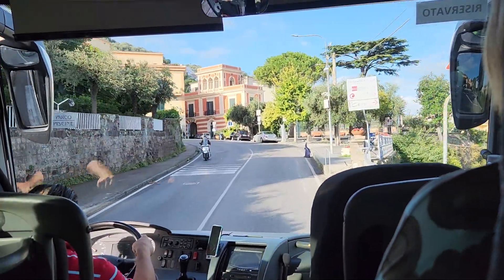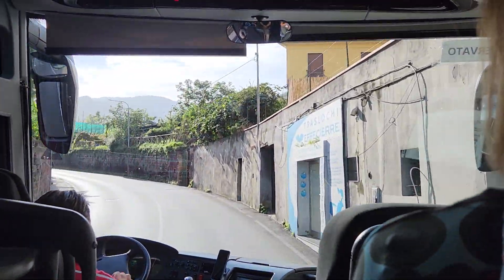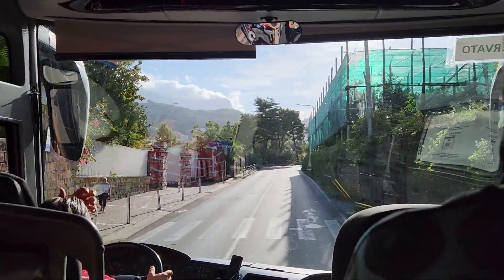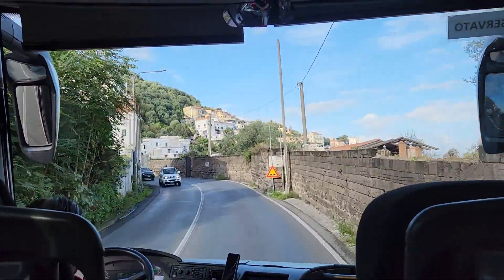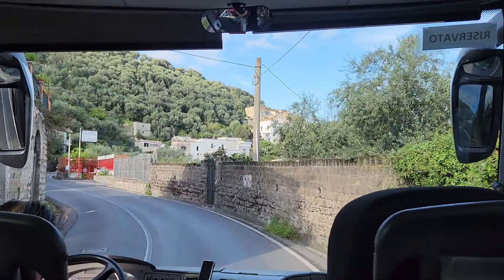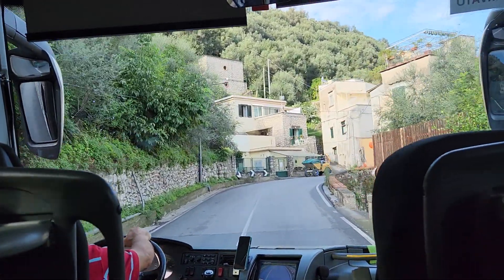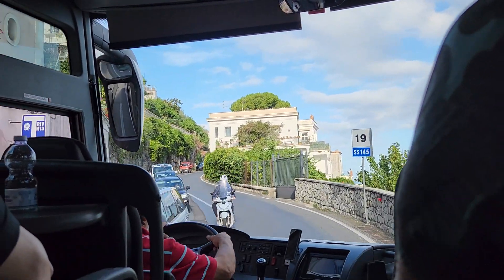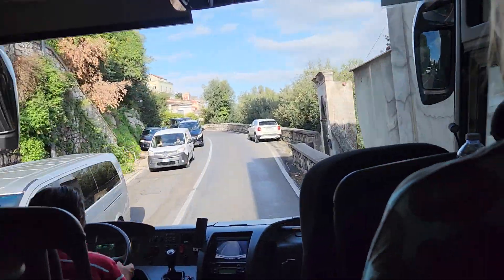Driving along the Almafi Coast 4, October 3, 2022